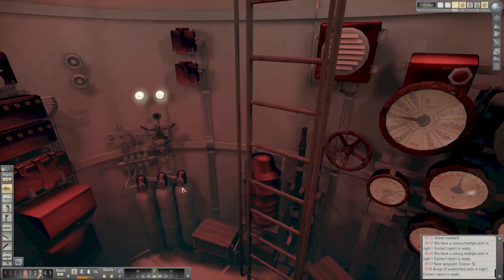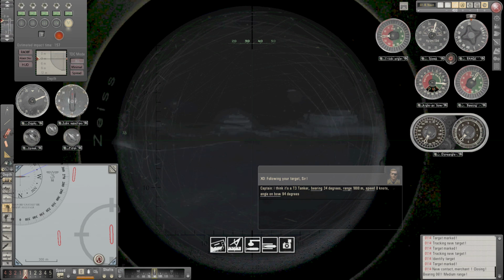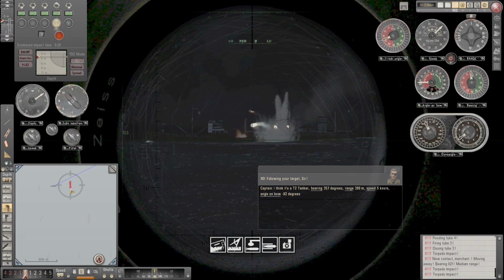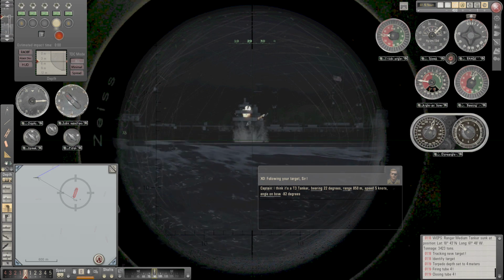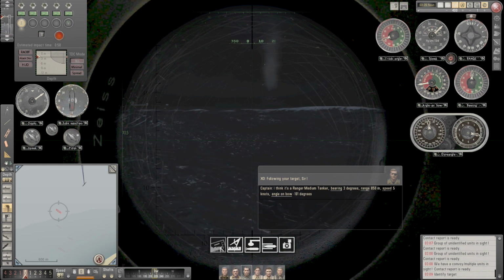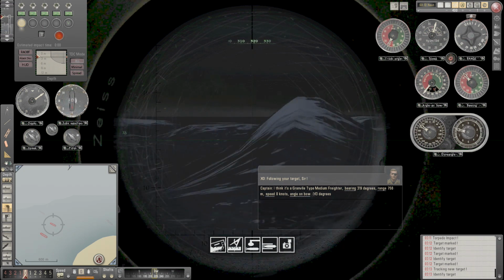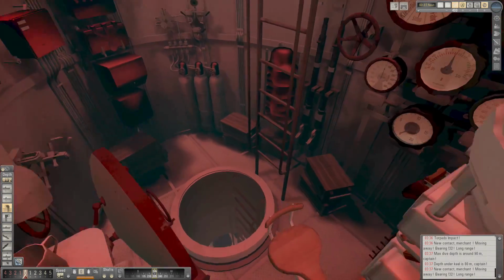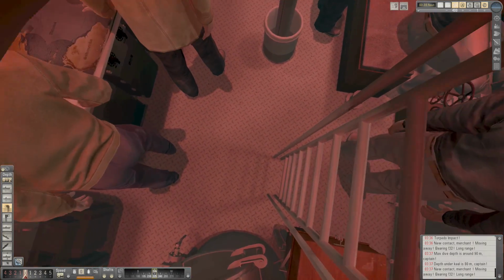Silent Hunter 5 | Battle of the Atlantic | Distant Waters Part 6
We are back in Silent Hunter 5 to take on a new patrol chosen by the viewers